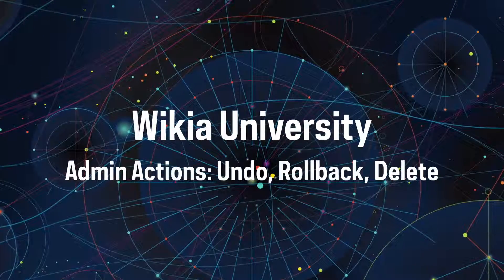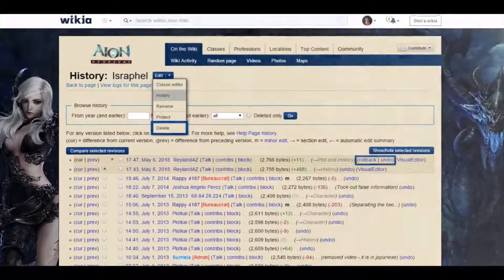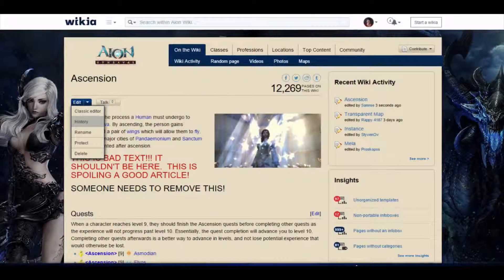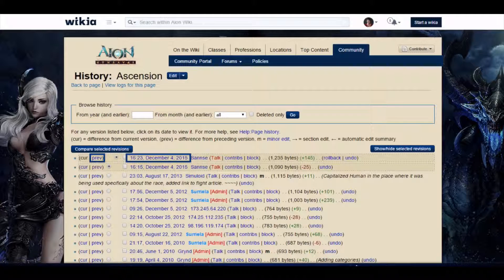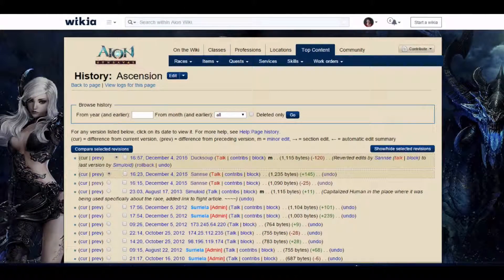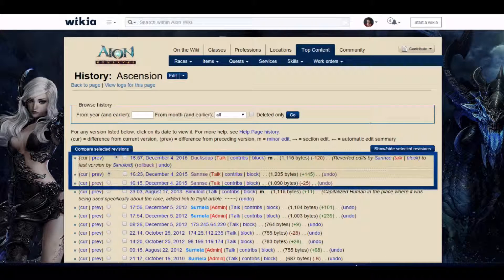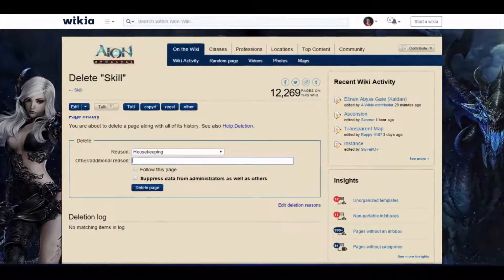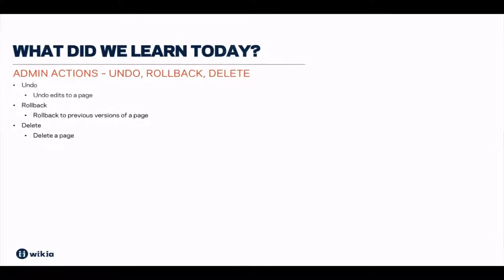Wikia University - Admin Actions - Undo, Rollback, Delete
Learn how to execute Admin Actions - Undo, Rollback, and Delete in this Wikia University video.